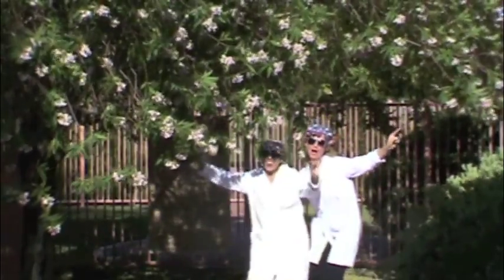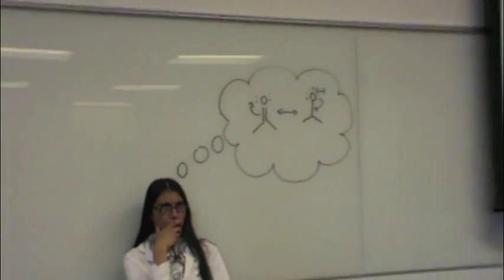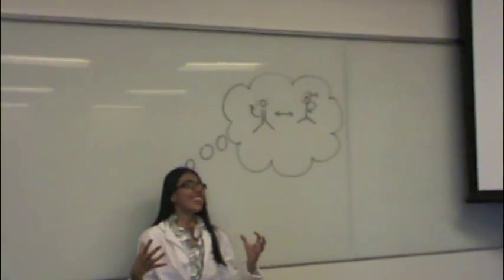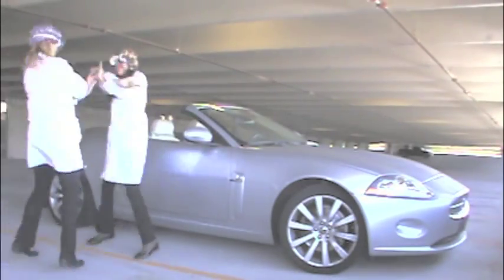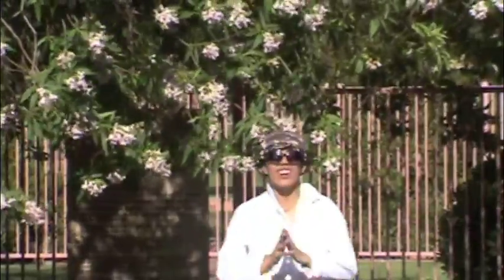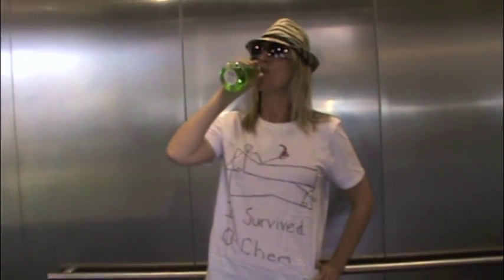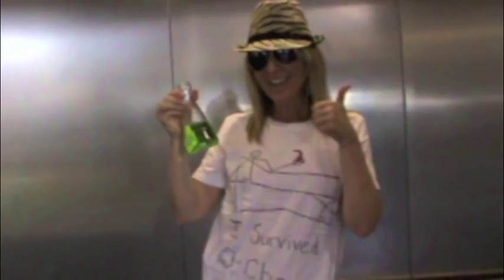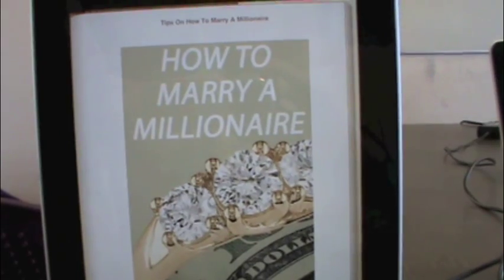GCU CHM 332- OChem Style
OChem Style Lyrics

GCU has OChem style
OChem style

Lindlar had a hot "cis"ter who was poisoned with quinoline
Hydrogenation is syn addition, resulting in a cis alkene
Palladium and Platinum reduces alkynes all the way
With NH3 the trans alkene will stay

Classification
Of alcohols is important for you to know
Classification
Primary, secondary, tertiary
Classification
Make sure you know priority
Priority COOH is king

Dehydration, oxidation
Esterification, hey! Tosylation hey!
Substitution and reduction
Oxidation...of alcohols...
Secondary OH goes to a Ketone!

GCU has OChem style...OChem style

Eh...Dr. Russell Grubbs
"lone pair becomes double bond, double bond becomes lone pair."
Eh ...Dr. Russell Grubbs

Benzene rings, react usually with substitution
Structure of benzene can cause a fist fight revolution
Conjugated resonance energy is the real solution
Delocalized six pi electrons

The requirements
You need to know for aromatic rings
Requirements
Listen to these four very special things
Requirements
Conjugated, planar, Huckel number
And anyone can tell you a ring is cyclic

Fate will favor those who prepared
Blood, sweat and tears, hey! So many fears, hey!
Iʼm saying all my best prayers
Brand new careers, hey! And new frontiers, hey!
Maybe I should have studied this book instead...

Eh...OChem students
"electrons move towards the positive charge."
Chem 332 students
"curly arrows always point at the plus"

Acidity...of a benzene ring
increases with electron withdrawing groups

YOU KNOW WHAT IʼM SAYING

"Amines - the reason why you donʼt melt when it rains."
"That is of course unless you are a..."
WITCH